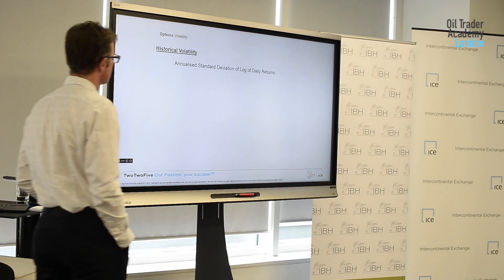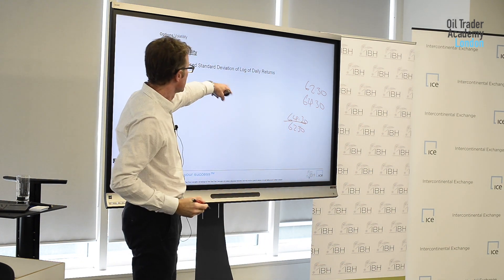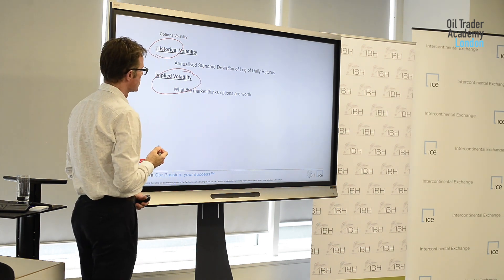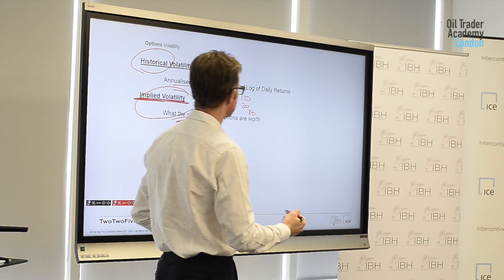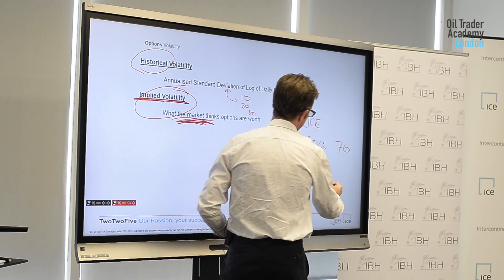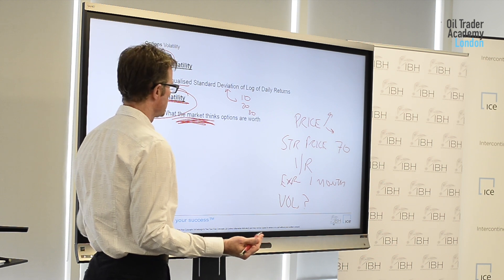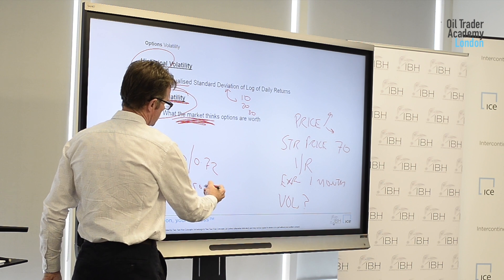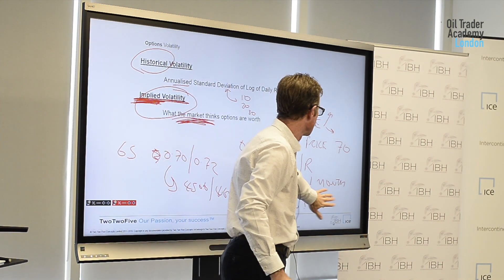The value of the option: Historical volatility & Implied volatility | Oil Trader Academy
OilTraderAcademy is the most practical, informative and N1 recommended course around traders. Every year attracting participants from all over the world.

This is a highly recommended course by oil traders and where the experienced team are always on hand to provide the mentoring support to ensure you get the most from all the elements.

COURSE OBJECTIVES:
 • Understand crude oil and products supply, demand
 • Learn about crude oil refining, evaluation and selection
 • Explore physical and derivative oil markets, shipping and contracts
 • Appreciate pricing formation, trading and price risk management
 • Learn about futures, swaps, options and over- the-counter markets
 • Become familiar with trading techniques and terminology
 • Participate in trading and hedging simulation exercises and improve negotiation skills